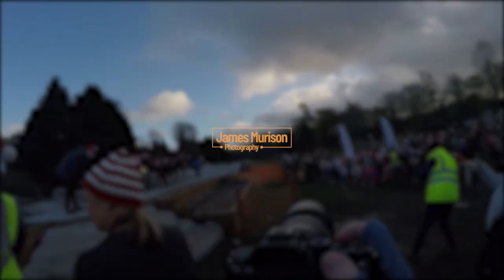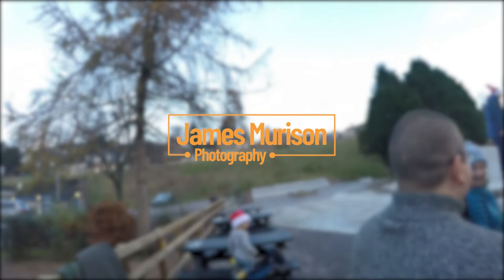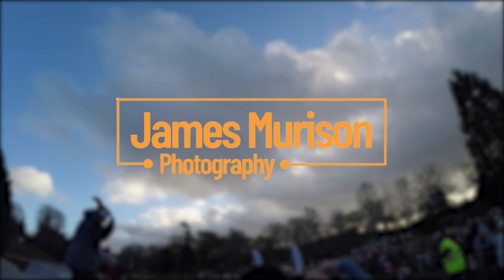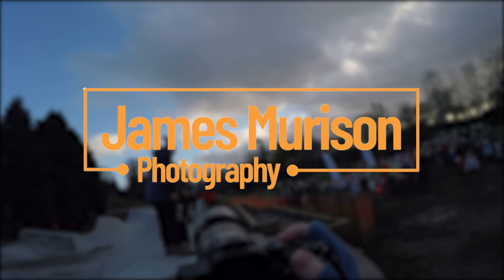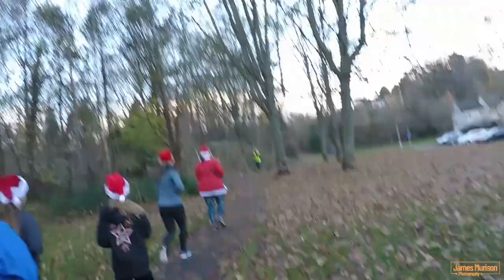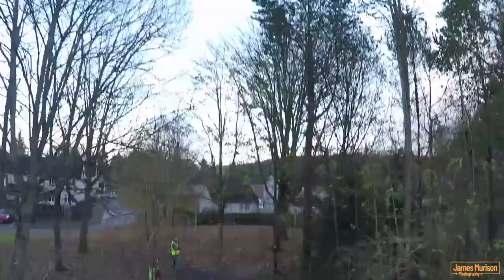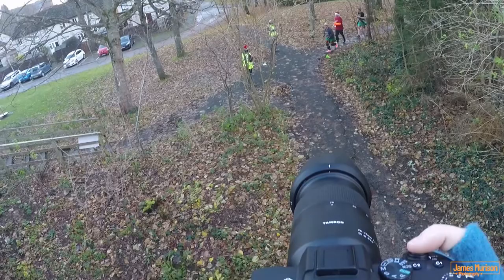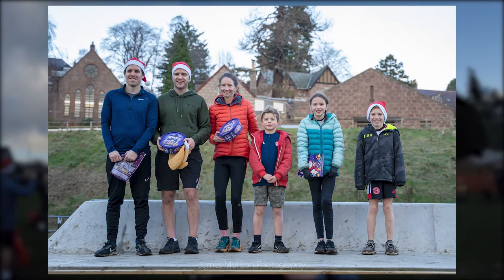Event Photographer POV- Run Banchory Santa Run 2022